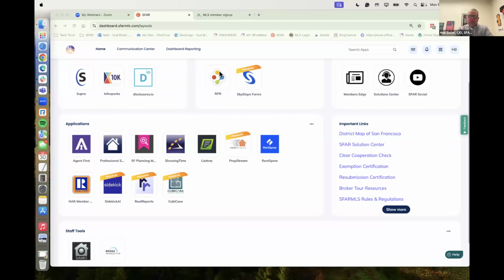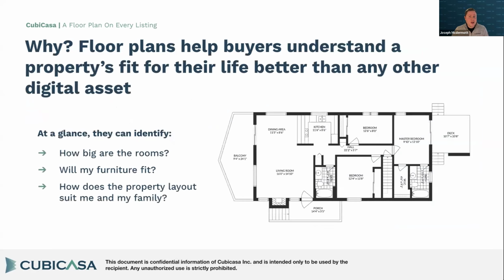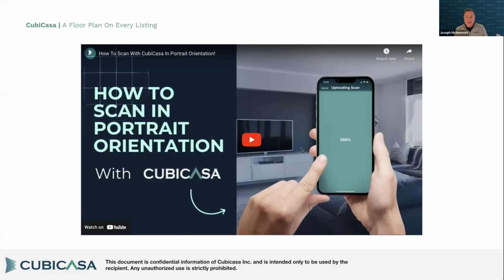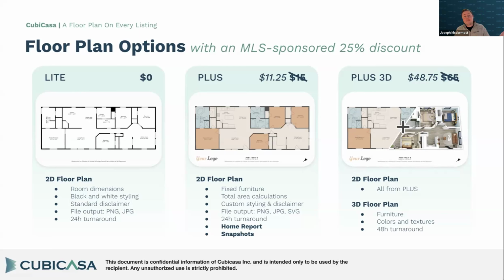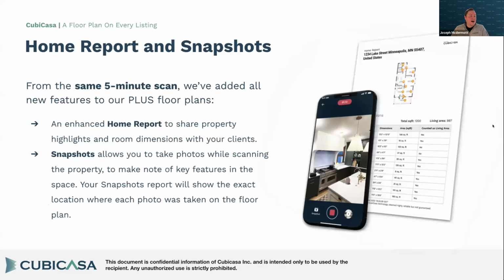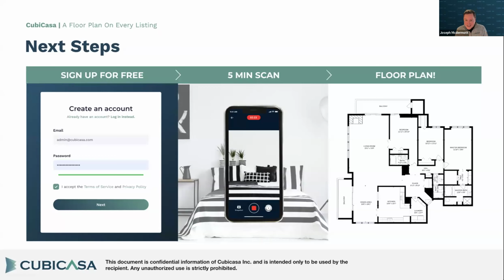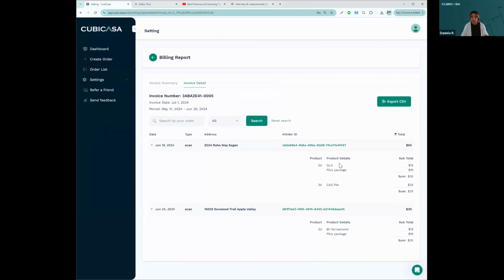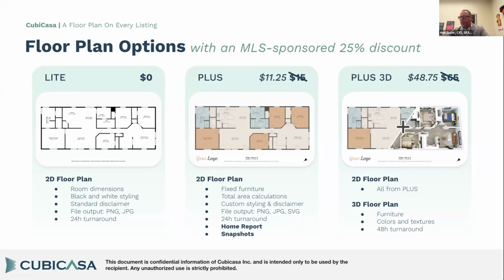CubiCasa - Floor Plans for all SFAR Members! | Webinar September 30, 2024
Learn more about CubiCasa, the de-facto app used by thousands of real estate professionals every day to create floor plans in only 5 minutes. Greatly improve your listings and listing presentations – FOR FREE! We’ll talk about the benefits of adding a floorplan to your listing media, how the technology works, and your subscriber sponsored benefits for discounts on purchased add-on’s like our appraisal grade GLA floorplan or 3D products!